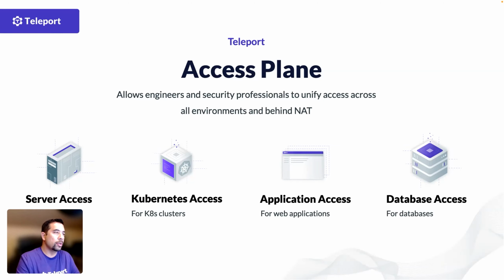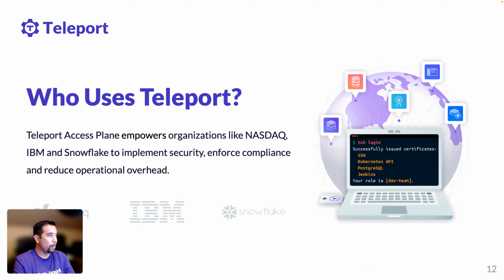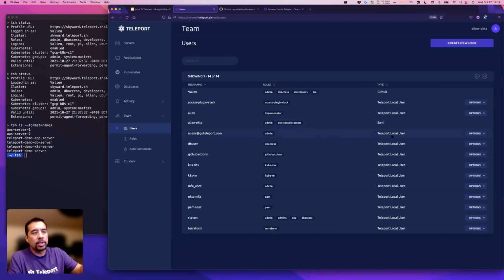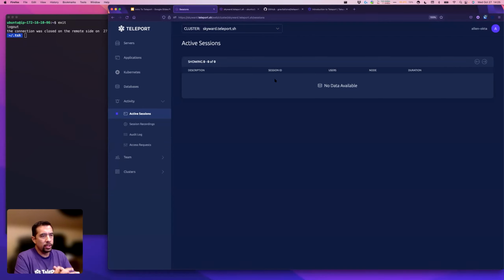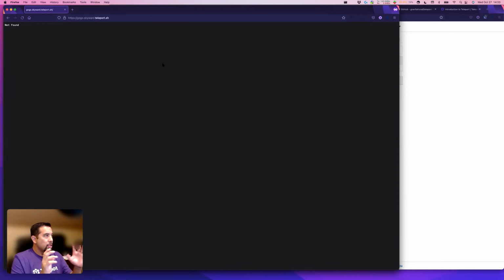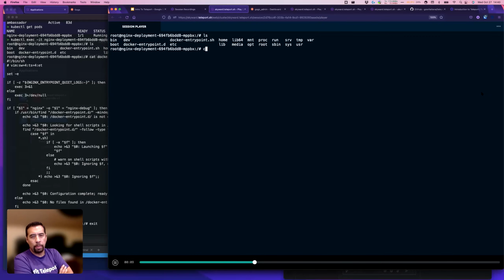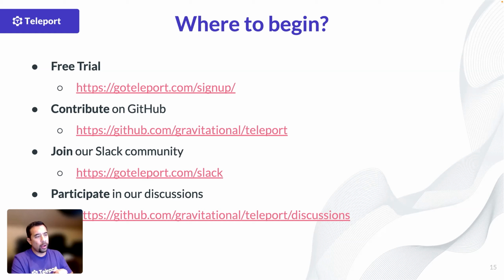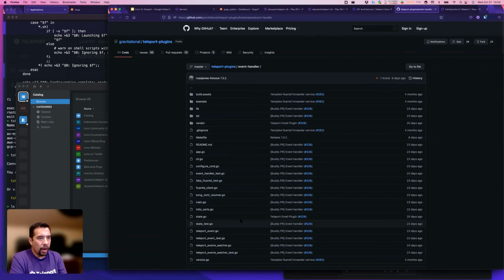Sharpen your security skills with open source! Introduction to modern infrastructure access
Secure access to complex computing environments is hard to get right. Introducing the open source identity-aware access proxy: Teleport. It is used by engineers at smart companies Nasdaq and Google, to easily access all to their computing resources — SSH servers, Kubernetes clusters, or databases. For security professionals, Teleport uses short-lived certificates, audit logs, and session recordings to make it easier to achieve high security standards and compliance.

In this webinar, we will go over what Teleport is, what some of its key features are, and talk through some use cases. You’ll be a (semi-)pro in no time!

0:00 Introduction
10:52 Demo
45:49 Q&A